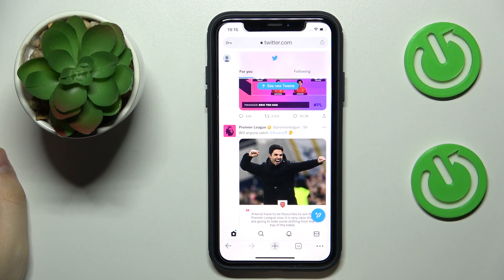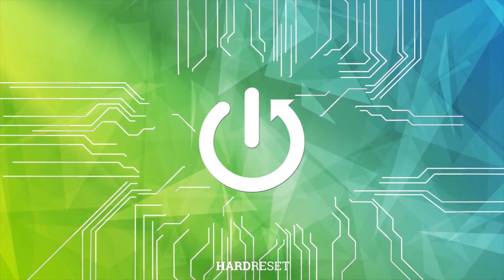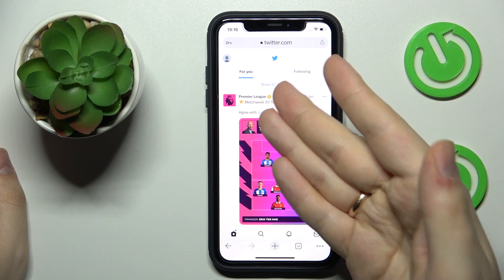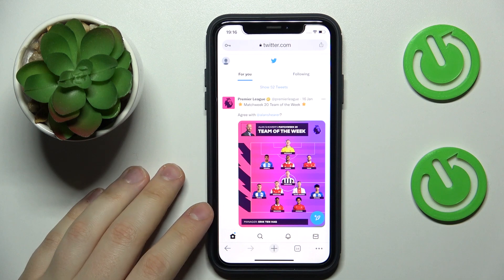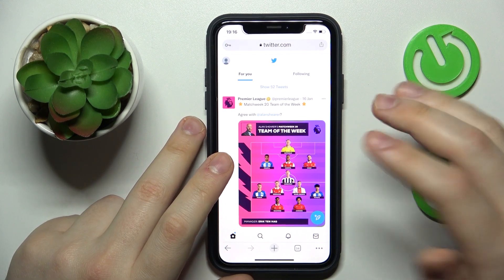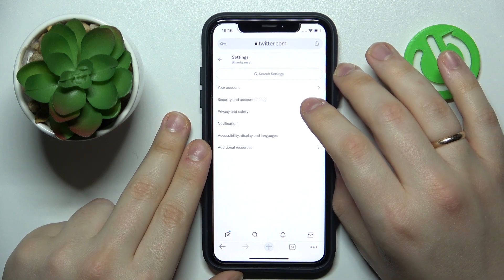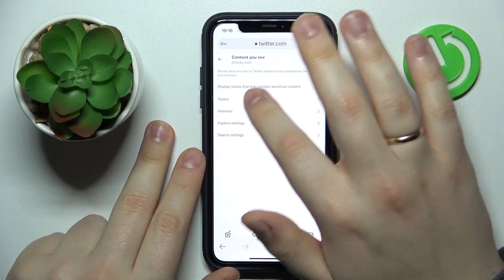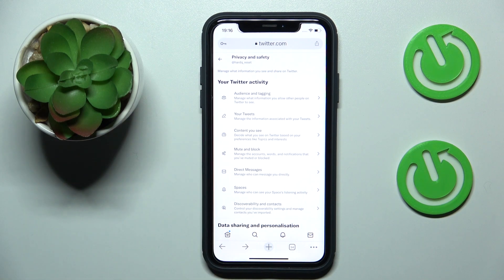How to Turn Off Sensitive Content on Twitter - Restrict Adult Content on Twitter Mobile App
In this short and simple tutorial, we are going to demonstrate how you can disable adult content on Twitter on the mobile app in a few fairly easy and quick steps. Thereby, we humbly encourage you to view this video and learn how you can prevent sensitive content from being shown or even visible on your Twitter feed.

How to disable sensitive content on a Twitter mobile app? How to ban adult content on Twitter mobile? How to prevent sensitive content from being shown on Twitter?